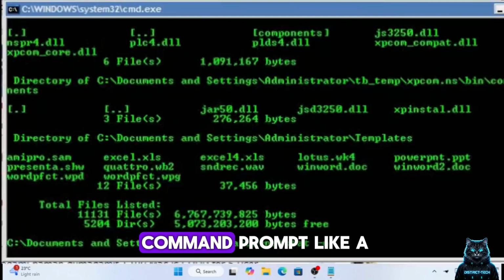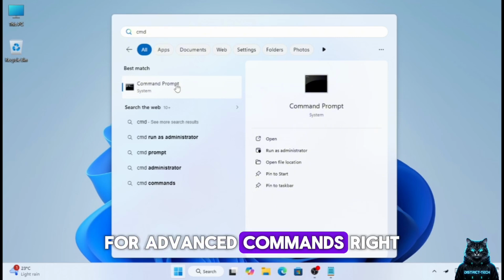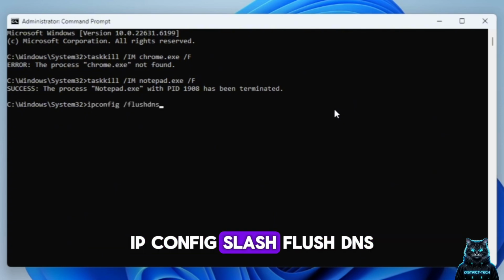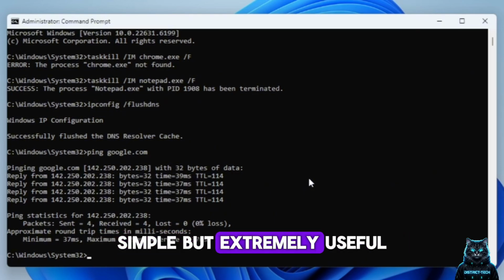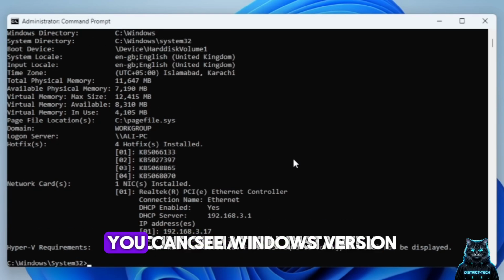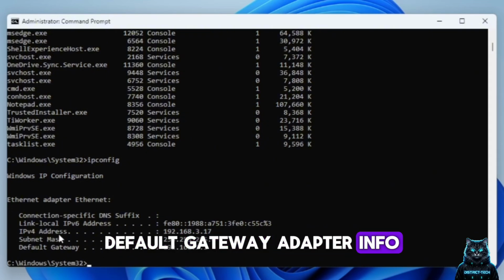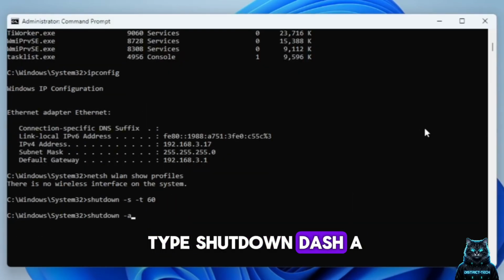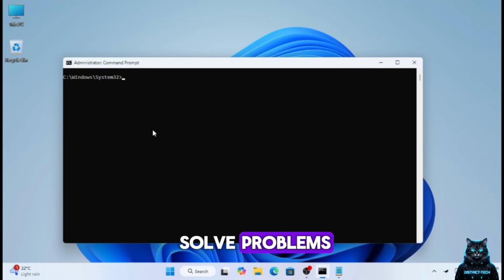10 Windows Commands You’ll Wish You Knew Sooner (CMD Pro)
Most Windows users barely scratch the surface of what their PC can actually do. In this video, we’re unlocking the true power of the Command Prompt. From fixing a "dead" internet connection to force-closing frozen apps and repairing corrupted system files—these are the 10 commands every user needs to know.

🚀 Join the District-Tech Community: [Link]

Timestamps:
0:00 - The 1% Secret
0:42 - Force Close Anything (Taskkill)
1:12 - Fix Browsing Issues (FlushDNS)
1:33 - Test Your Connection (Ping)
1:53 - The Ultimate Repair Tool (SFC)
2:14 - Secret PC Specs (SystemInfo)
2:35 - See Every Hidden Process (Tasklist)
2:54 - Network Deep Dive (IPConfig)
3:08 - Find Saved Wi-Fi Passwords (Netsh)
3:24 - The Auto-Shutdown Hack
3:45 - Troubleshooting Drivers
4:03 - The "Satisfying" Bonus